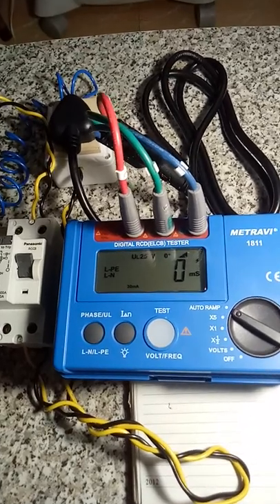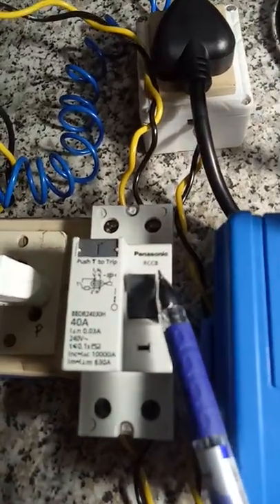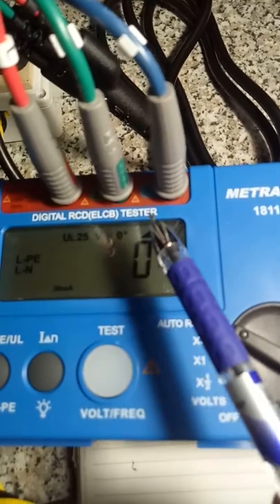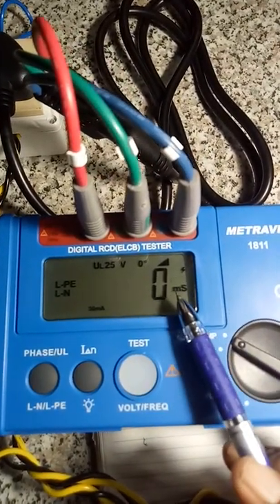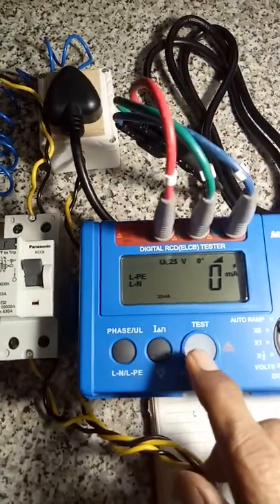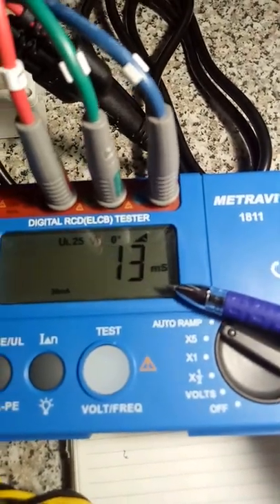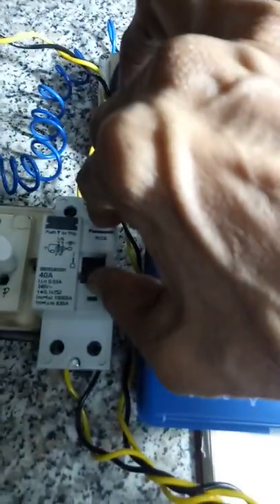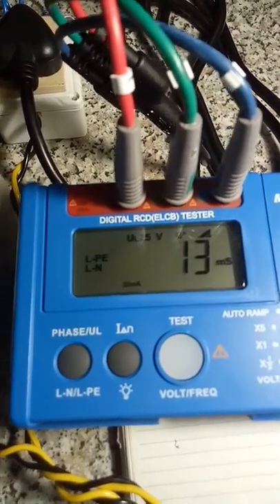RCD, RCCB, ELCB Ramp Testing using Metravi 1811 RCD tester.